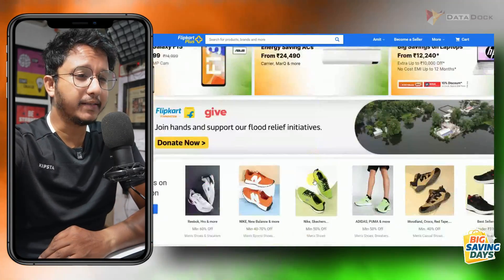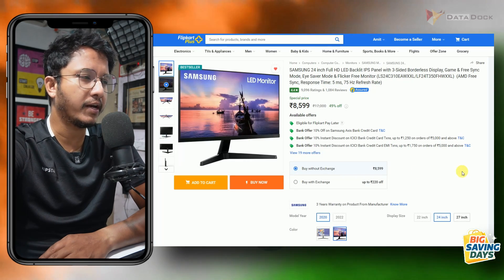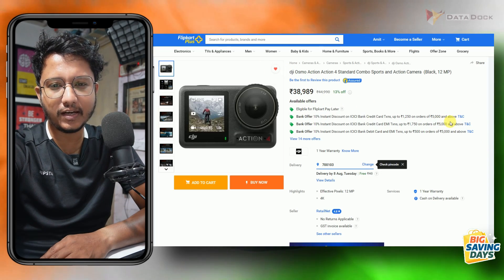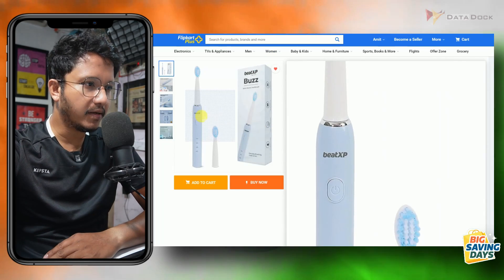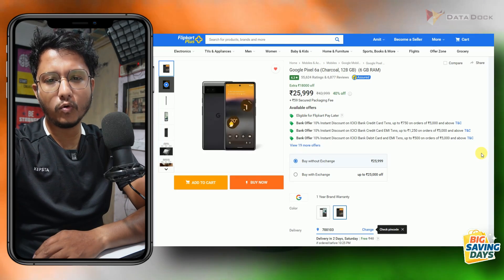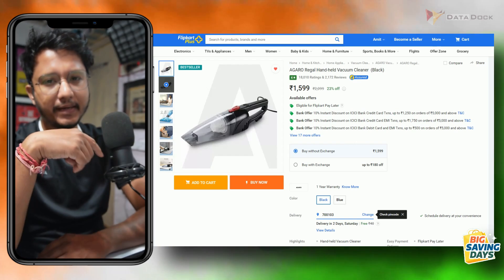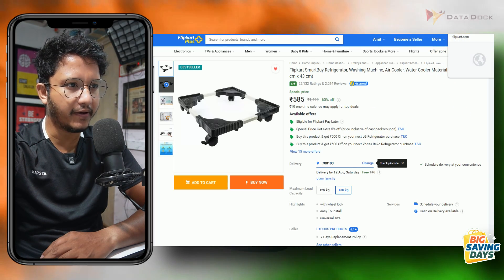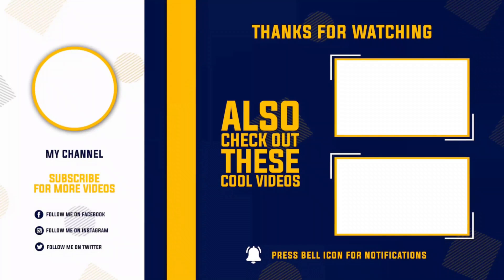25+ Best Budget Deals on Flipkart Big Saving Days Sale August 2023 | Independence Day Sale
25+ Best Budget Deals on Flipkart Big Saving Days Sale August 2023 | Independence Day Sale
Lenovo 23.8 inch Full HD
SAMSUNG 24 inch Full HD LED
Flipkart SmartBuy 25 W
Flipkart SmartBuy 45 w
RECRON CERTIFIED
dji Osmo Action Action 4
Portable Handheld Deep Tissue
beatXP Gravity Prism Digital Weight Machine
BOGATO Windproof Rainbow Umbrella
beatXP Buzz Electric Toothbrush
MYLO Baby Carrier Comfortable
EUME Leatrix 2 Fold Auto-Open Umbrella
SAMSUNG Galaxy S21 FE 5G
Google Pixel 6a
boAt Airdopes 131
WROGN Trekking Bag For Hiking
METRONAUT Trekking Bag For Hiking
Crucial CT1000P3SSD8 1000 GB
ZEBRONICS Zeb-PSPK 1(Vita 101)
AGARO Regal Hand-held Vacuum Cleaner
NU 139 cm (55 inch) Ultra HD (4K)
Apple 20W Charger
Portronics 18 W 3 A Mobile Charger
Flipkart SmartBuy Refrigerator Trolly
Strauss 2 Person Waterproof Portable Camping Tent
NIRLON Non-Stick Aluminium Mini Cookware Set
SONATA F1 plastics Analog Watch
Let's be on Social :
Thanks,
Data Dock